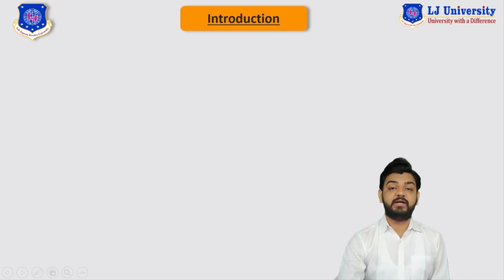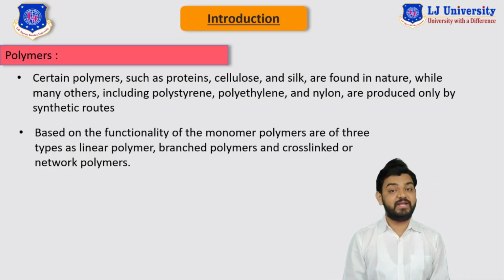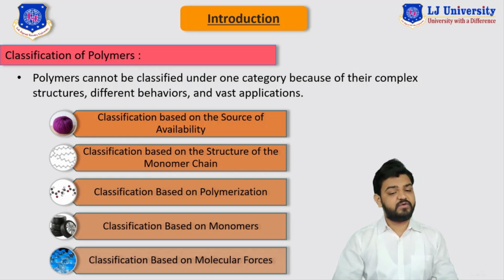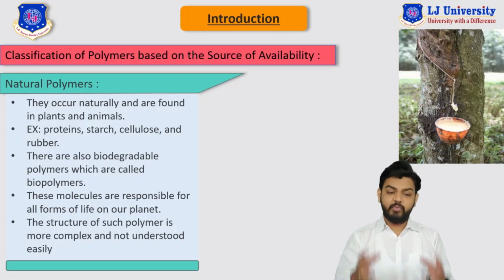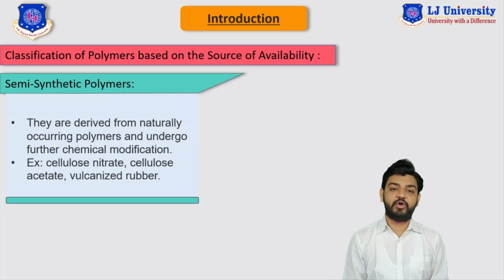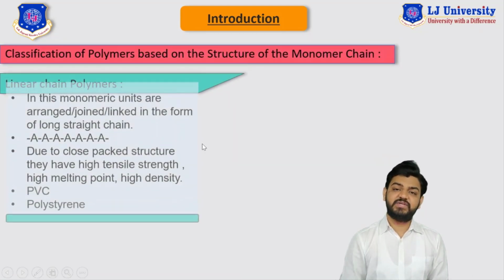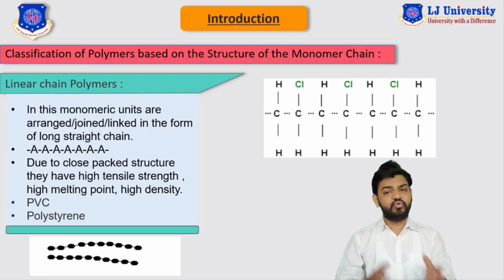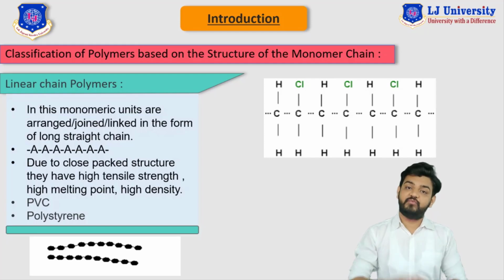PST introduction part3